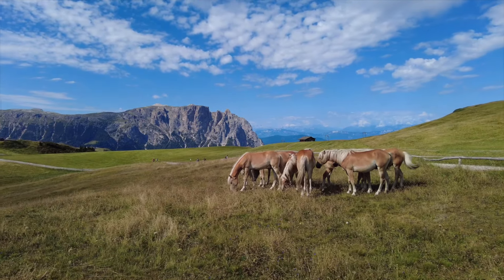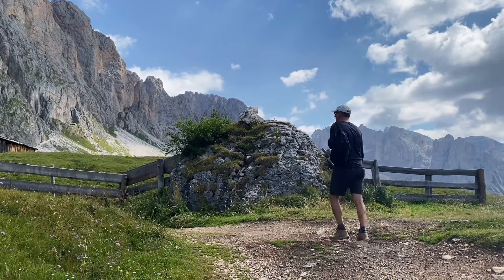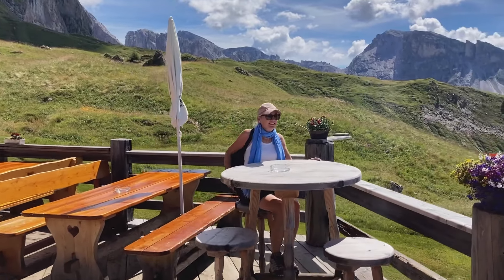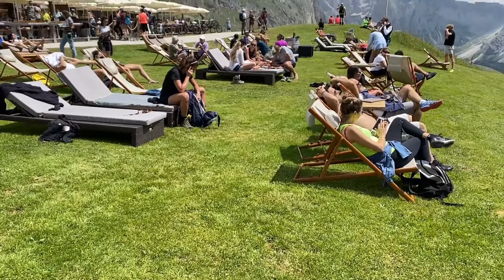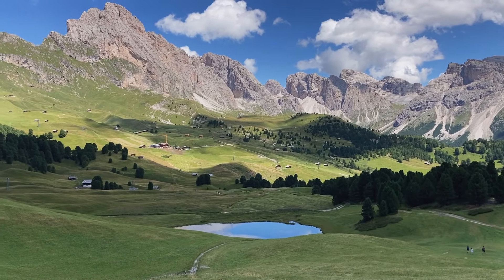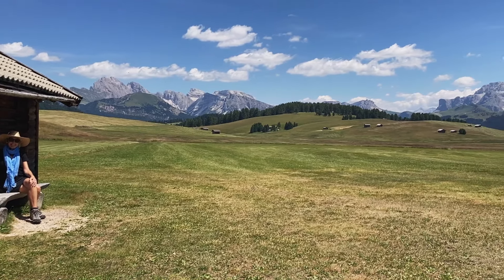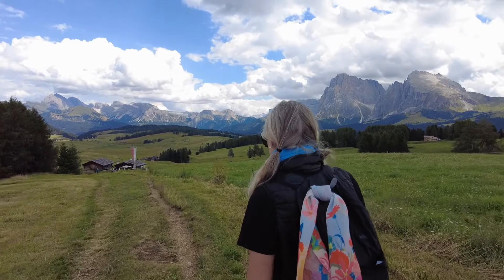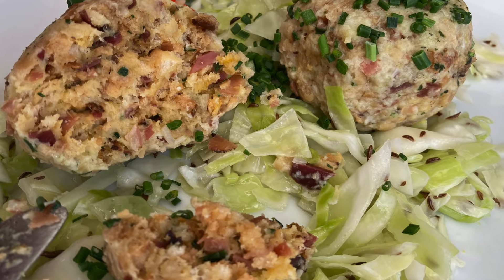Dolomites Italy. Best food & easy hikes to alpine huts & majestic views in the Seiser Alm & Seceda.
Dolomites Italy and its cute alpine huts. Eat the best of Italy’s South Tyrolean food after an easy summer hike to majestic views on the Dolomites Alpe di Siusi, Seiser Alm and Seceda. You’ll go on a hike to Italy and Europe’s largest alpine meadow below soaring peaks of UNESCO heritage protected mountains. Experience charming wooden huts, the warmth of local people, and high altitude trails with expansive views of the Dolomites most famous mountain groups. You’ll meet cows, edelweiss flowers, and the surprise of live traditional music in the middle of nowhere.

The Dolomites are a vast section of the European alps, famous for their pale and dramatic limestone mountains and designated as a UNESCO heritage site. Malga, Hütte, Schwaige, Baita, are all places to eat. Rifugios also offer a place to sleep. Our base is a house in Selva, the highest village in the steep valley called Val Gardena, about 45 minutes from Bolzano.

On our way to Seceda, Malga Troier brings us a basket of a South Tyrolean bread called Shüttlebrot. Shüttlebrot is a local cracker-bread. After we visit the Seceda peak, at Sofie Hutte Emre orders Grustl a popular hikers staple of eggs, smoked bacon, and fried potatoes.And I order Schlutzkrapfen. While we wait, the kitchen brings a surprise. An octopus salad.

Next we head for Alpe di Suisi or Seiser Alm, which is Europe’s largest and most magnificent alpine meadow. From the car park at Compatch, we’re heading up the meadow toward Punta di Oro. We follow the signs to the Gostner Hut, where we’ll have our first course with he Sasso Group mountains on one side and the Sciliar or Schlern on the other. Our second stop is only a short distance away, where Baita Tuene hut delivers on a panoramic view and traditional knödle with cole slaw. The final hut of our quest is the Rauch Hutte. We eat polenta with mushrooms and Kaiserschmarrn. Our Mountain Huts: Malga Troier, Sofie Hutte, Gostner Schwaige, Baita Tuene, Rauch Hutte.

Geography — Names of Mountains and Valleys in this video:
Val Gardena or Gröden or Gherdëina.
Val Gardena contains Ortisei or Saint Ulrich, Santa Cristina or Saint Christina, and Selva or Wolkenstein. The valley rises from 1238 at Ortisei to 1428 at S. Cristina to 1563 at Selva.
Gruppo del Sella or Sella Gruppe or Meisules. 3152. Huge mound across valley from the house that lit up red and was focus of the time lapse shot.
Langkofel or Sasso Lungo 3181. Rises from the Alpe di Siusi or Seiser Alm
Plattkofel or Sasso Piatto 2955. Rises right next to it like two lumps from the Alpe di Siusi or Seiser Alm.
Schlern or Sciliar 2450. Pointed peak that rises from the side of the Alpe di Siusi or Seiser Alm.
Compatsch village with the parking lot for Alpe di Siusi.
Parco Naturale Puez-Odle or Naturepark Puez-Geisler.
Gruppo le Odle or Geisler Gruppe. Highest peak is 3025 the Sas Rigais. Rises above the Alpe di Cisles or Cisles Alm.
Seceda Peak 2518
Top of Col Riser 2106
Val di Funes or Villnösstal abutts Seceda from the back, where the Santa Magdalena church lies.

About Us
We’re Emre and Maia. Our videos feature local, authentic, and immersive experiences in Europe. We love to engage with people in their own language, while we spend a gap year being curious about everything! We’re passionate about travel and food and have been to 44 countries with five passports between us! See us for Southern Europe — Italy, France, and Spain — where we dedicate a month to each stay. Longing for simplicity and freedom, we put our remaining possessions in storage, and each set out with one suitcase and one carry. Our slow travel mindset works whether you have a few days or a whole year. We like to keep it real. We did not receive, nor do we ask for compensation from any of the enterprises mentioned in this video. The happygolucky YouTube channel is a production of HAPPY GO LUCKY, LLC, Washington.